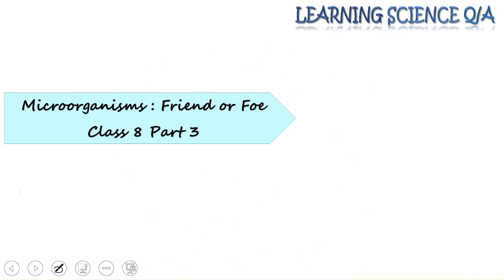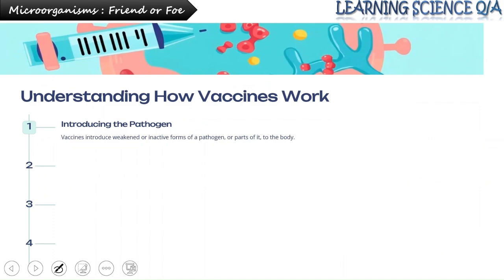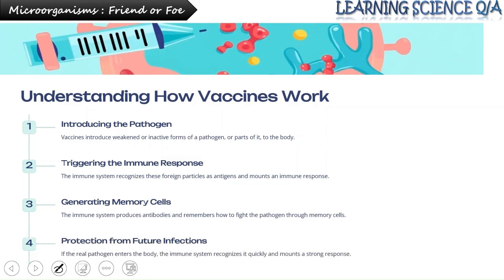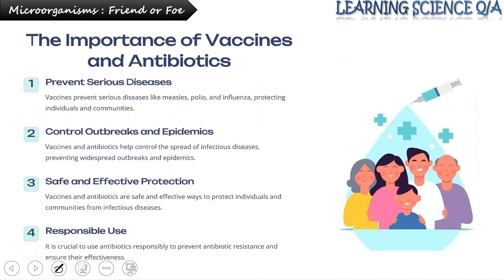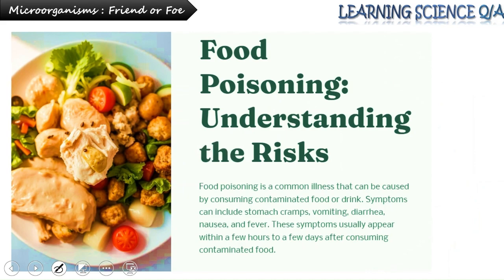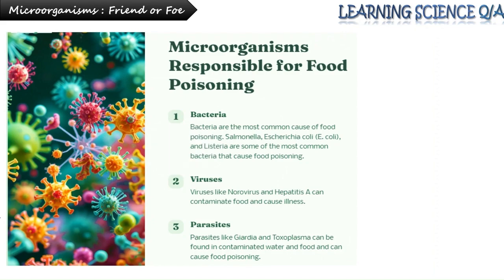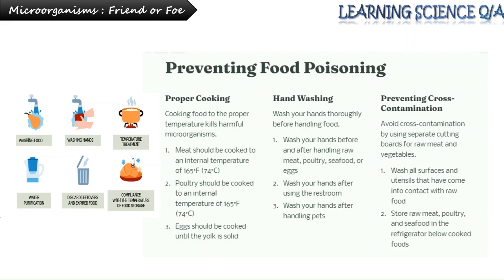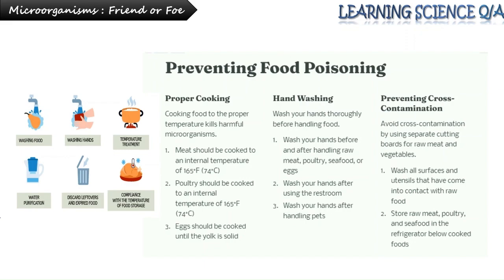Microorganism |Class 8| NCERT |The Antibiotic Adventure: How Microbes Shape Our Health | Part 3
Welcome to Learning  science  Q?A channel,
Where we will explore all concept of Science in a New Question Answer Based approach. Join us to solve all your query through videos covering all important topics from NCERT.

In our discussions, we will focus on critical topics such as antibiotics and vaccines, shedding light on how these medical advancements have revolutionized our approach to fighting infections.

We will explain how antibiotics work to eliminate harmful bacteria while also addressing the growing concern of antibiotic resistance. Additionally, we will delve into the role of vaccines in preventing diseases caused by microorganisms, highlighting their importance in public health and community immunity.

Additionally, we will tackle the important issue of food poisoning, examining how microorganisms can impact our food safety.
Class 9
Chapter 2 Microorganism; Friend or foe

Join us to solve all your query.
There will be more such videos covering all important topics.